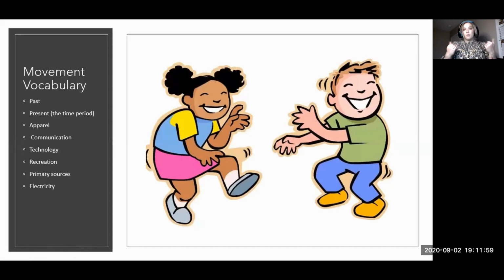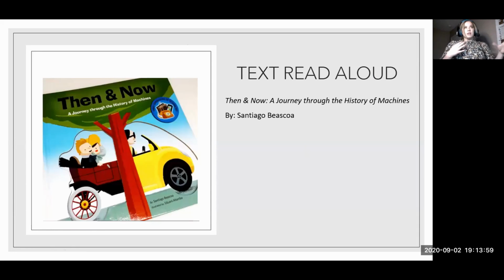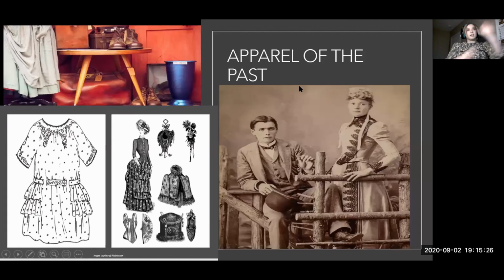Social Studies Lesson- 1st Grade Past VS. Present